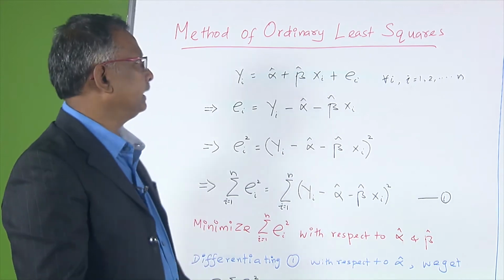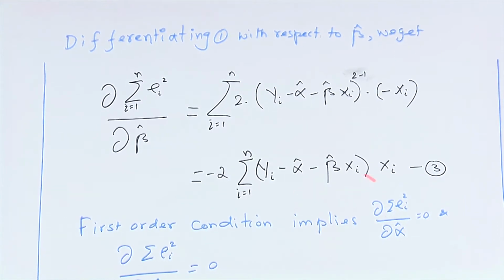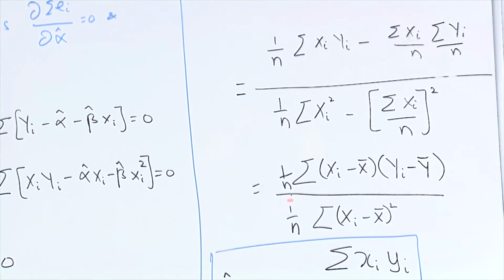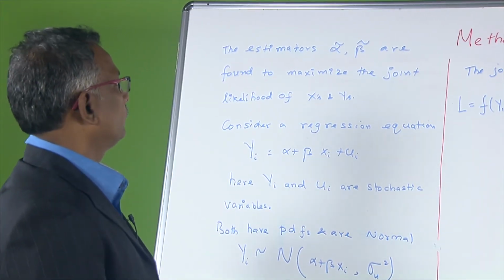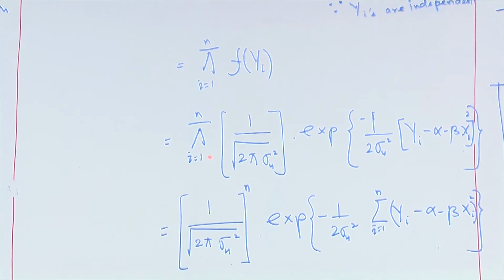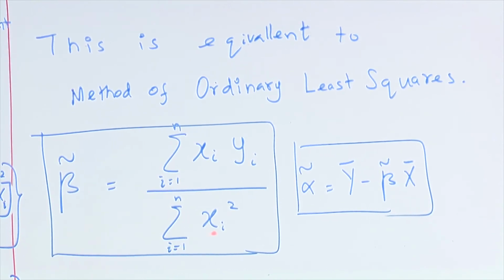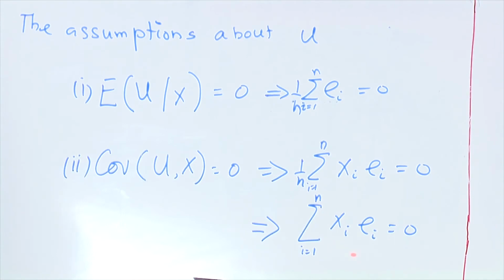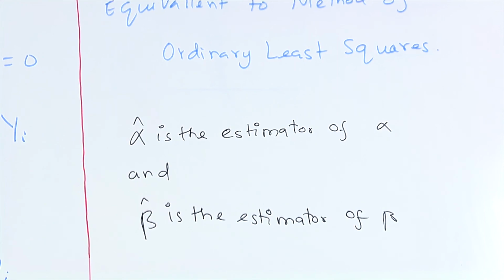10 Estimation in Regression